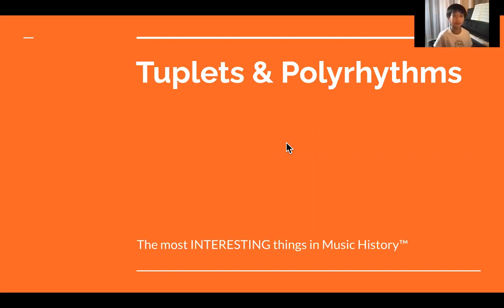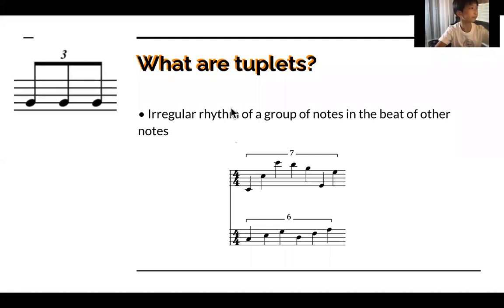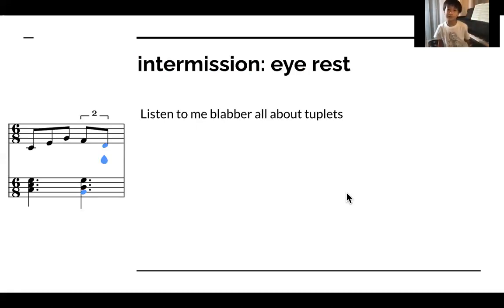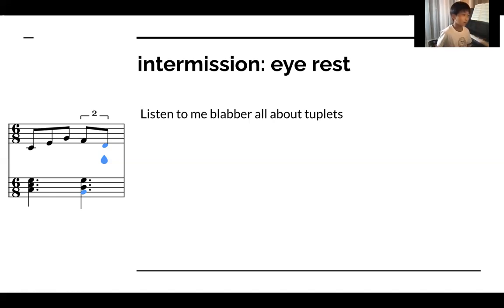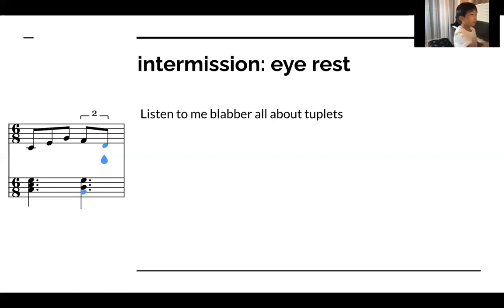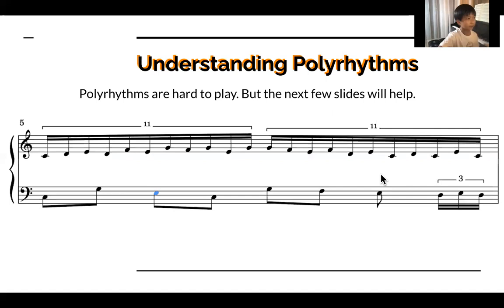Tuplets & Polyrhythms lecture